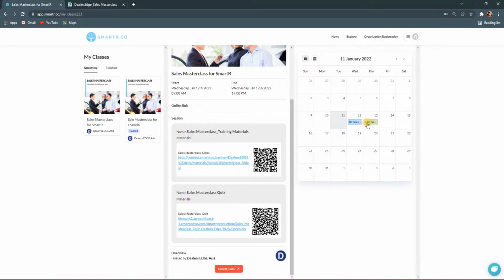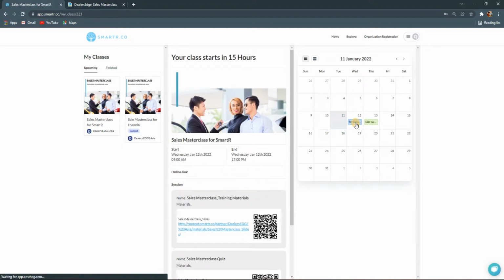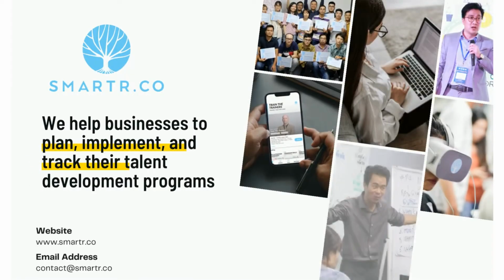How to view training materials on SmartR Workspace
Welcome to the official Youtube channel of SmartR.co!

SmartR is a start-up on data-driven talent management solutions for Human Resource Management in Vietnam. We believe to offer an effective solution for training, developing, and building human resources, boosting the sustainable development of every enterprise.

Welcome to the tutorial series for our product update. Here, we provide tutorial videos to give timely and helpful information to all of our clients, partners, and learners.

In the video today, we will walk you through how to view your training class materials. Hope you could find the training materials in a much easier way with the assistance of this video.